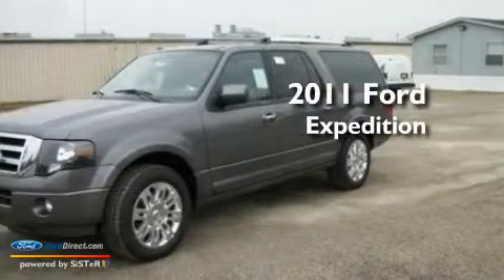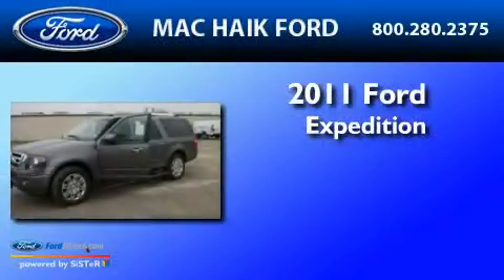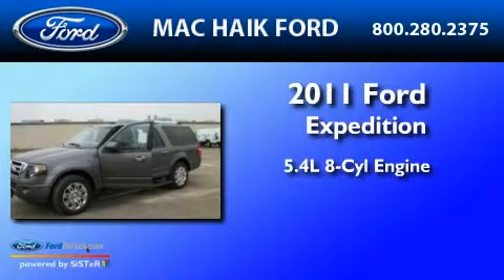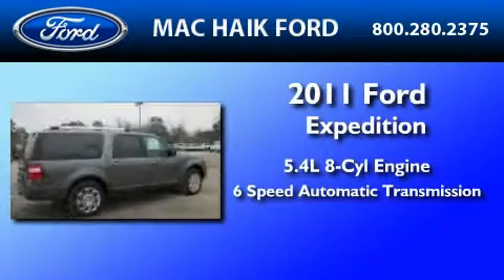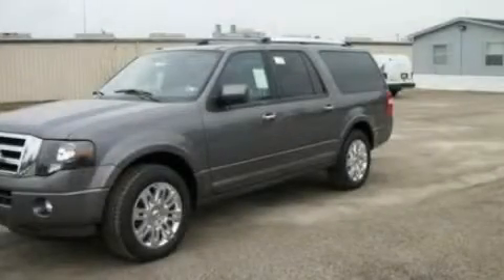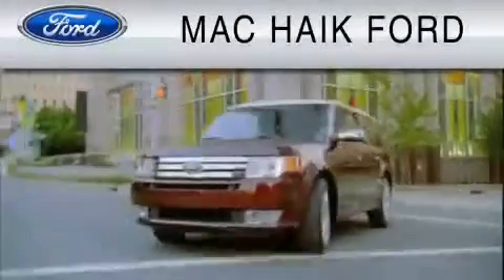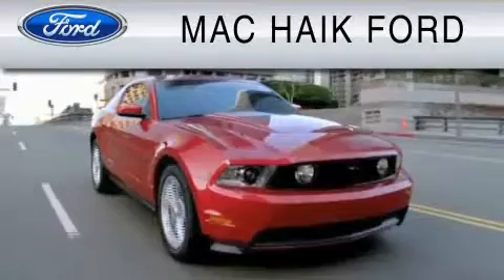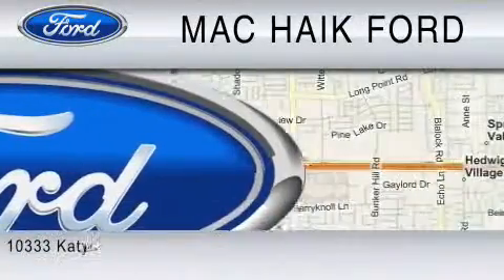2011 FORD EXPEDITION EL Sugarland TX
Year: 2011
 Make: FORD
 Model: EXPEDITION EL
 Engine: 5.4L V8
 Trans.: AUTO 6SPD

 Miles: 2

 2011 FORD EXPEDITION EL Houston  TX